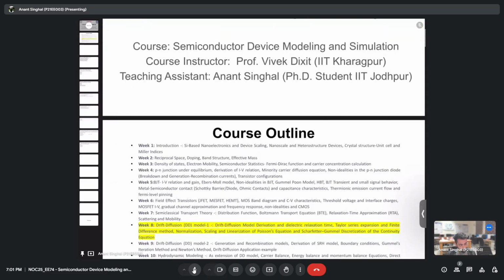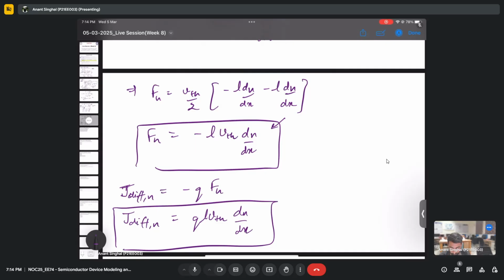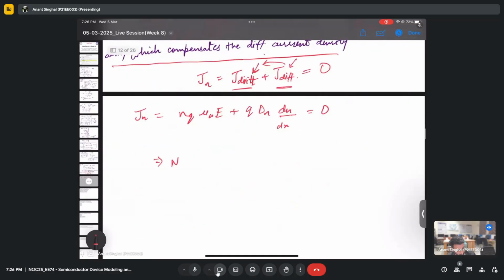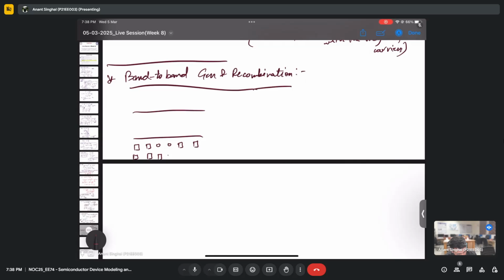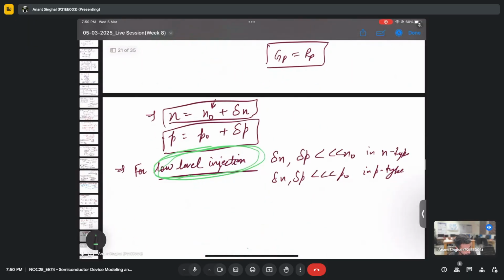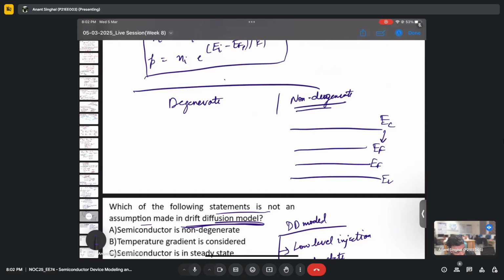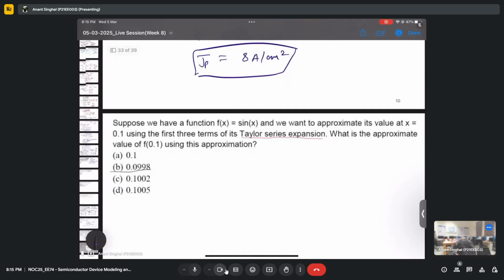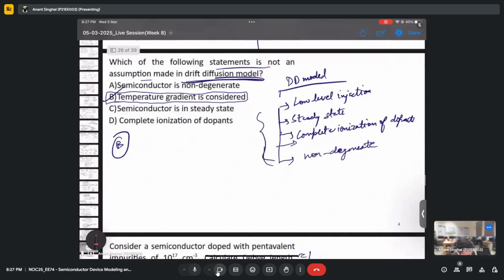noc25 EE74 - Semiconductor Device Modeling and Simulation - NPTEL - Week 8